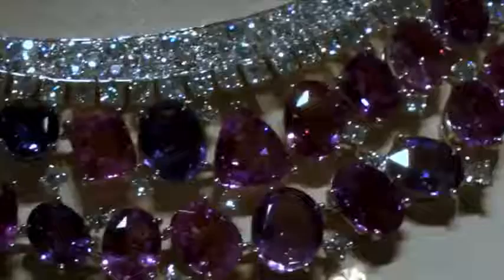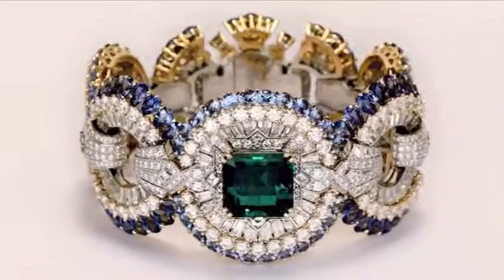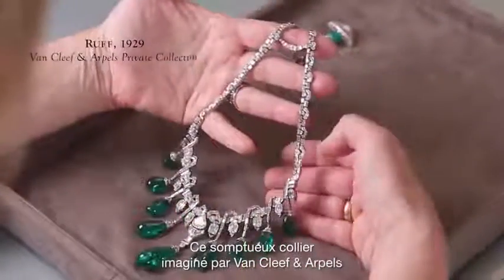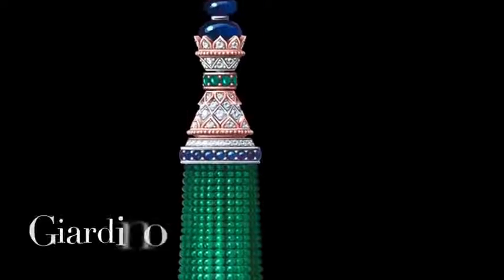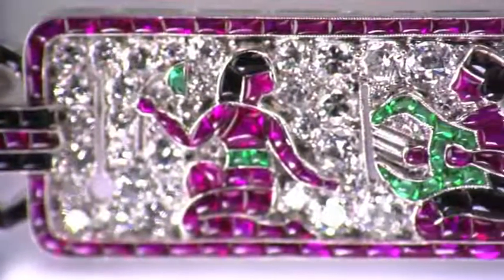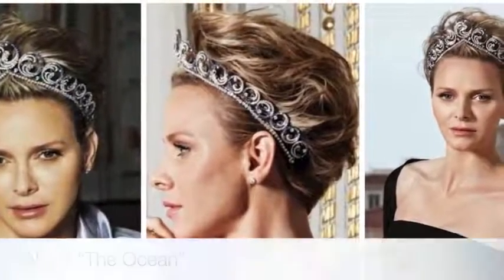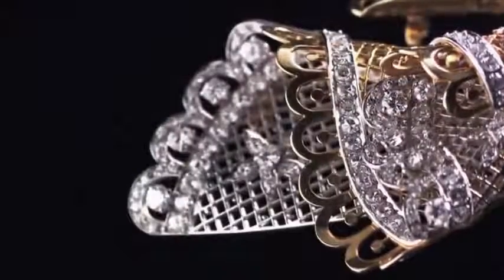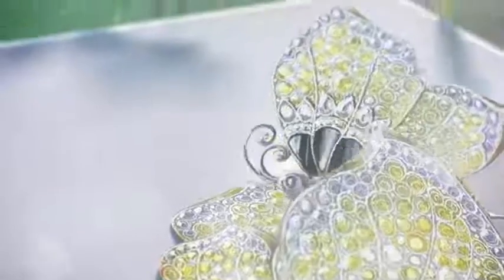Top 10 beautiful jewelry